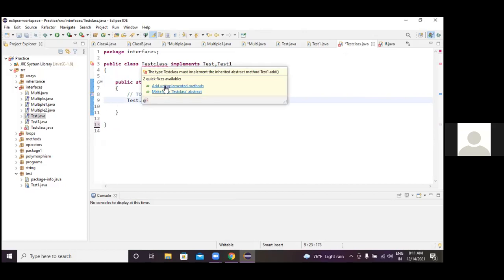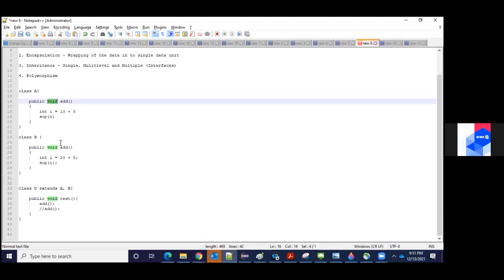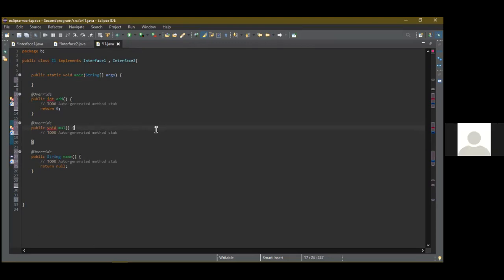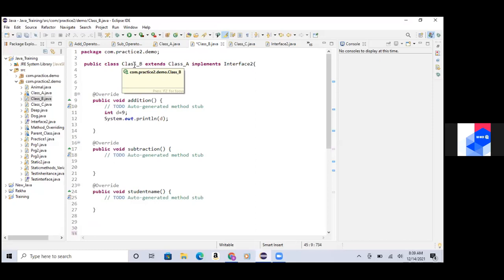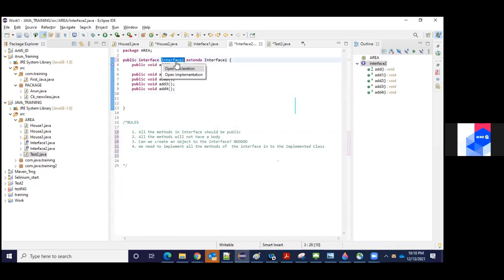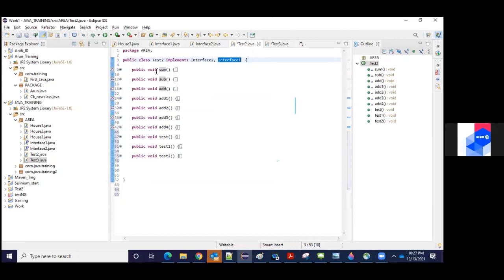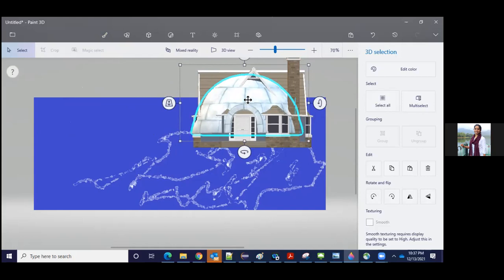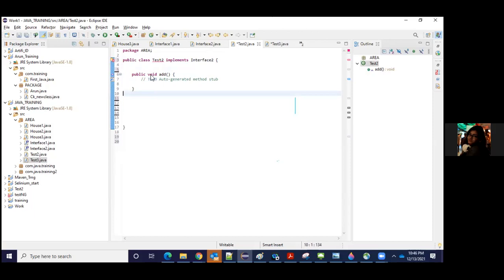Java OOPs Concepts Interface by Moulali | Part - 8 | QO-BOX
qobox